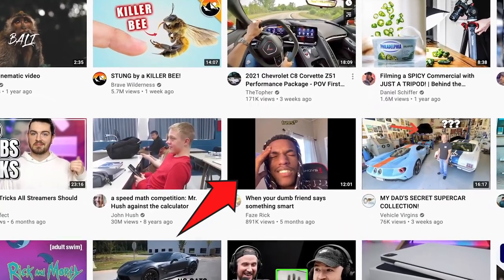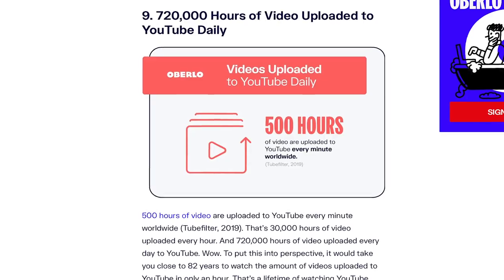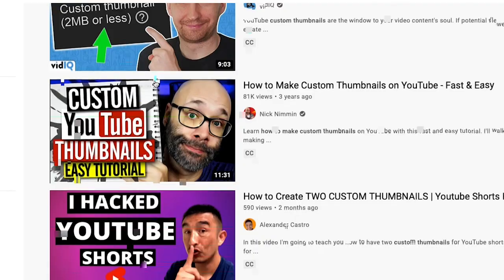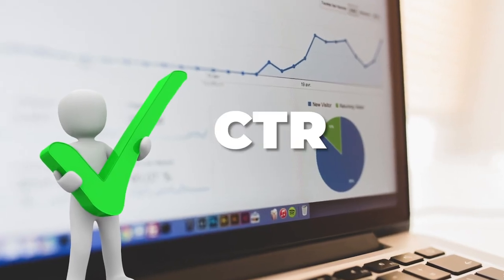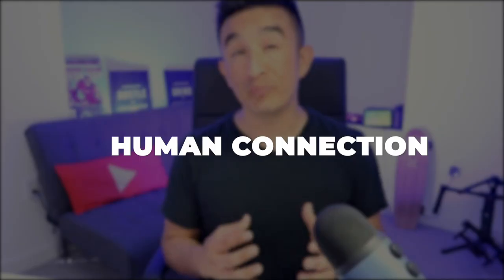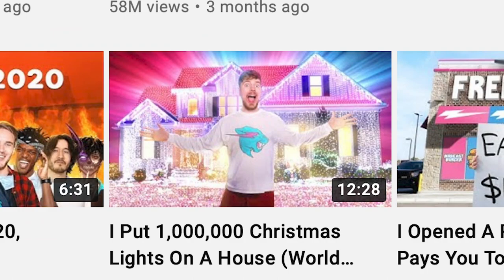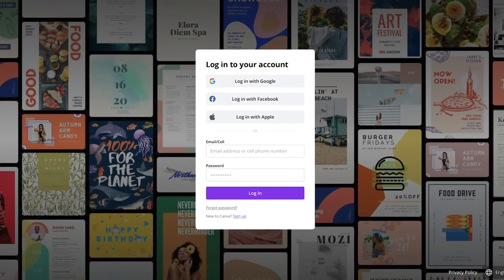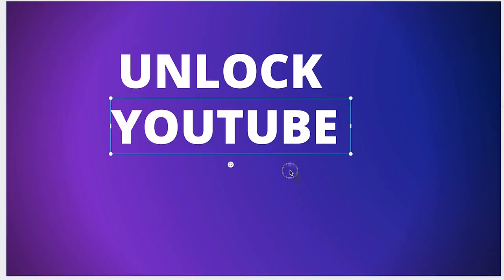How to Create FREE YouTube Thumbnails with Canva | Get MORE Youtube Views | Alexander Castro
Learn how to make youtube custom thumbnails that get more views.  We'll cover thumbnail design requirements, tips, and tricks to help you grow your YouTube channel faster!

Fortunately, I created this video to help you understand thumbnails.   We’ll cover STEP by STEP Everything YOU NEED TO KNOW. We’ll talk about colors, dos and donts, and how to USE WHAT WORKS to get more attention and views for your channel.

LET’S CONNECT

Canon 90D

Canon 10 to 18mm Lens

Fovitec Soft Box

Multicolor Background lights

Professional Tripod

Learn more about creating a youtube channel and build it using YouTube shorts, apps like adobe premiere pro , and using Canva to to take your videos to the next level.